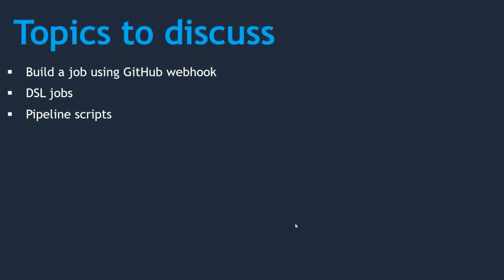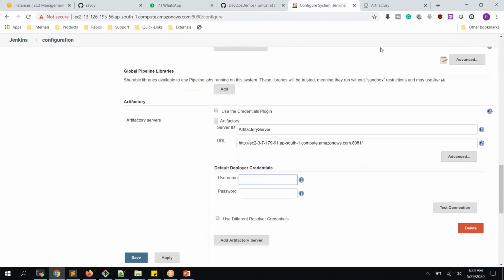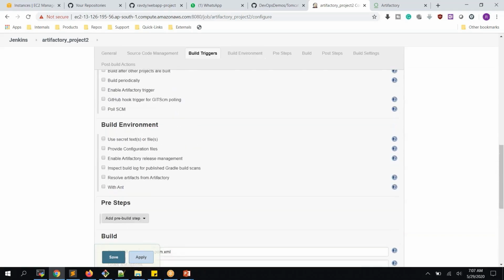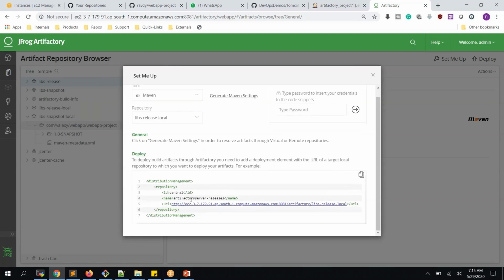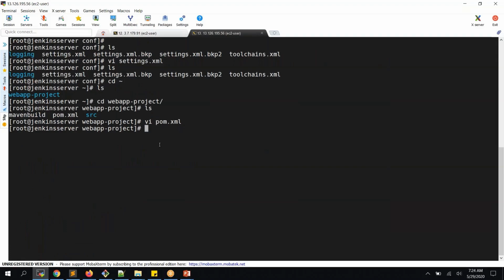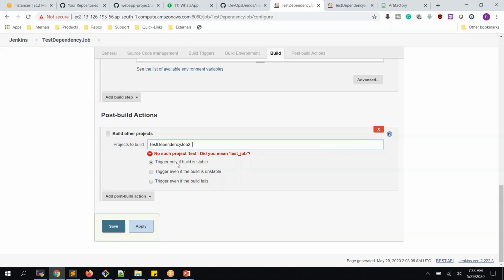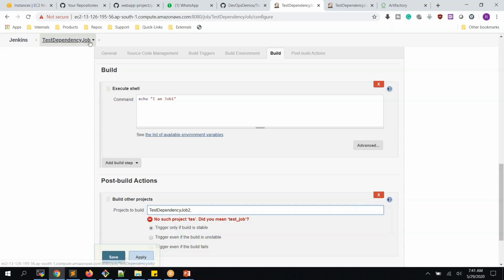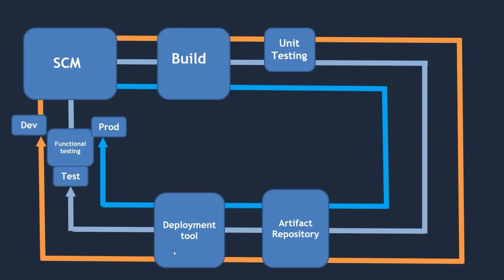42. Integrating Artifactory with Jenkins | DevCloud Pro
Integrating Artifactory with Jenkins @DevCloudPro